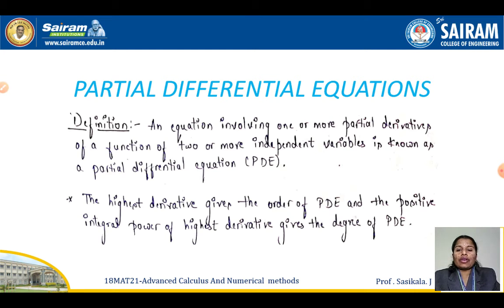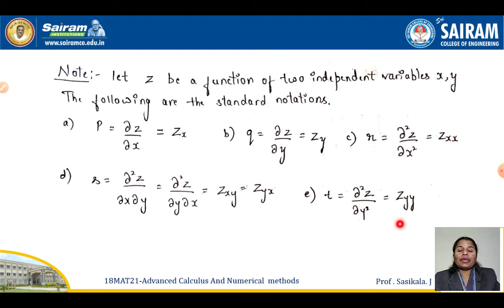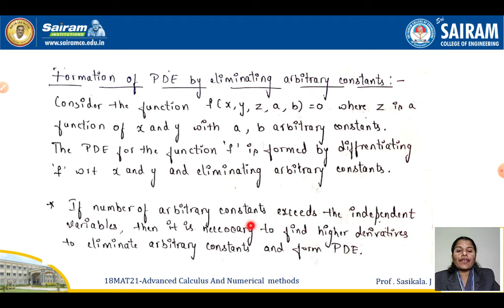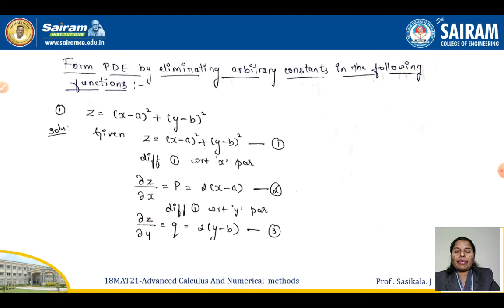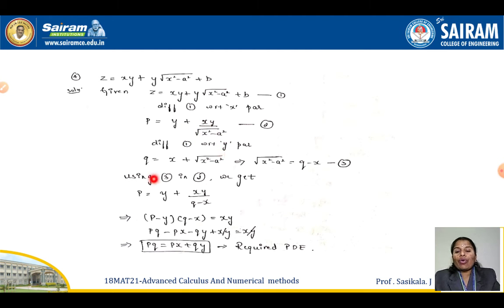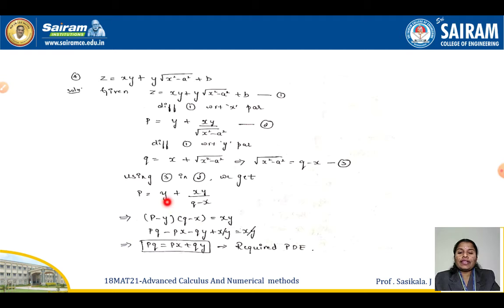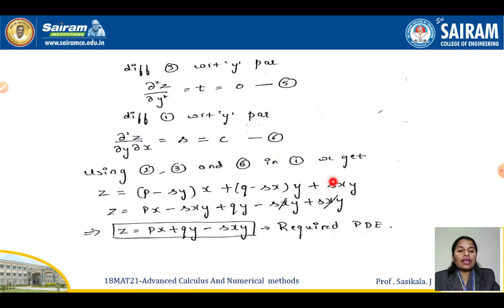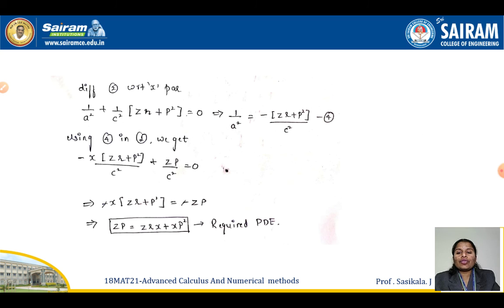Lecture video_18MAT21_Module-3_Eliminating Arbitrary constant_Sasikala.J